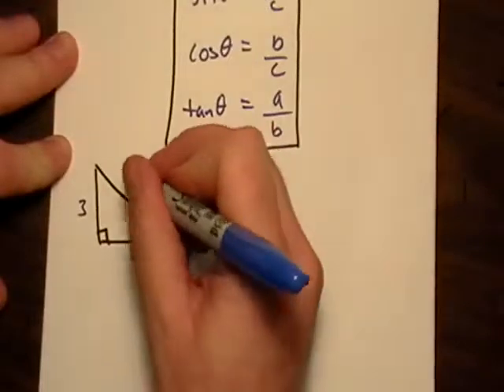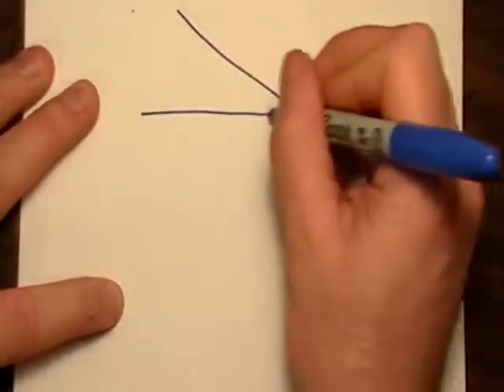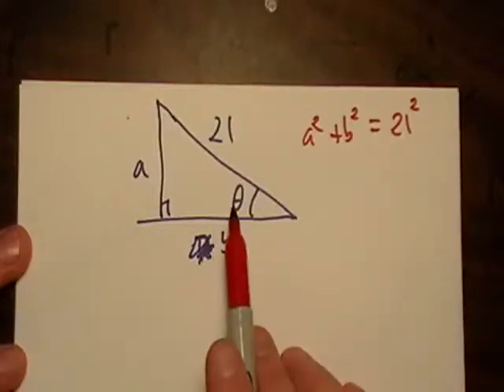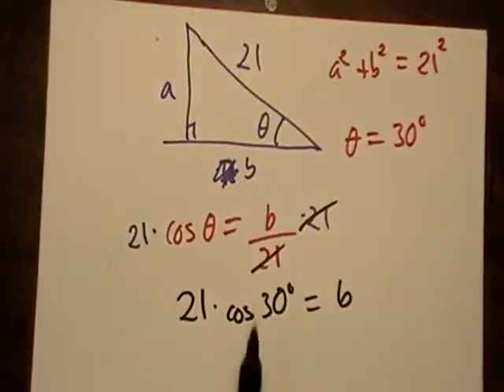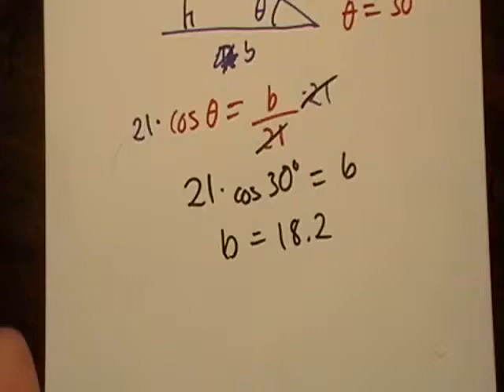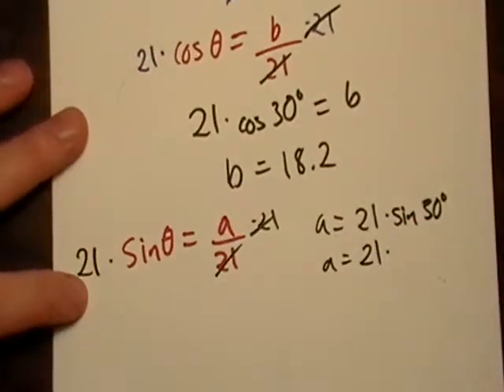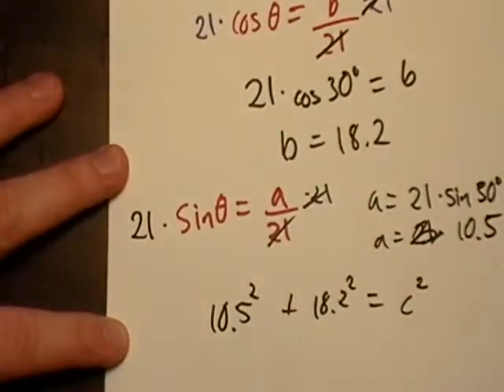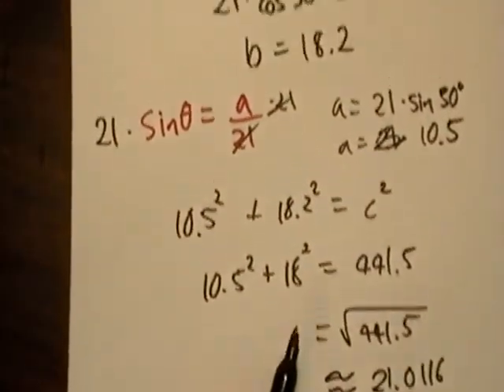malhowali Trigonometry Basics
MALIK ASIF FROM PAKISTAN ATOOCK MAOLHOWALI